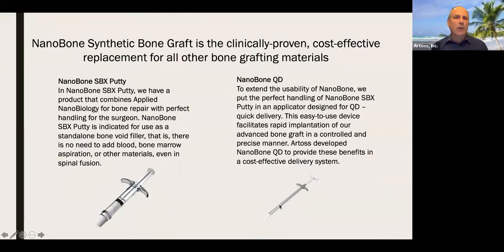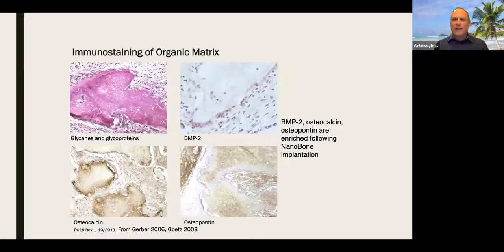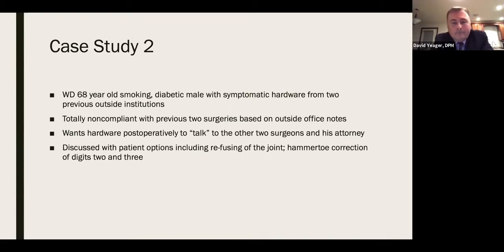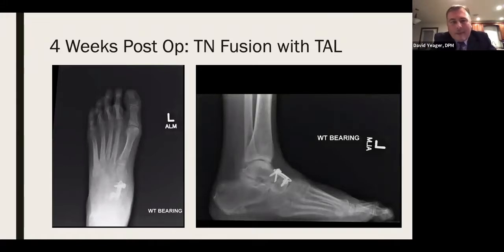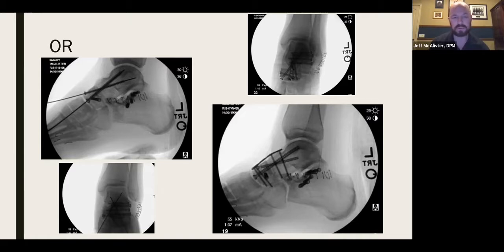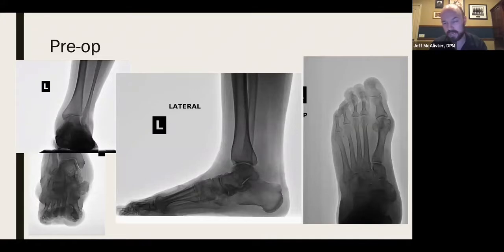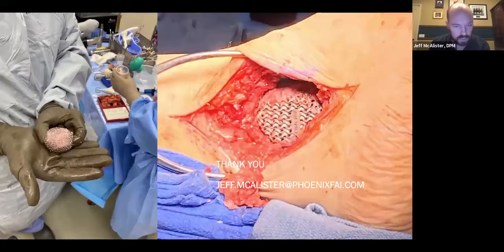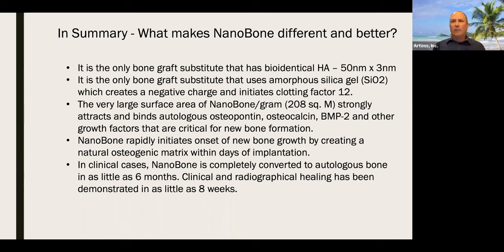Nanotechnology For Foot & Ankle Surgery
Moderated by: Paul Byerley, Artoss, Inc. CEO

Presenters:
     Jeffrey McAlister, DPM, FACFAS
     David Yeager, DPM